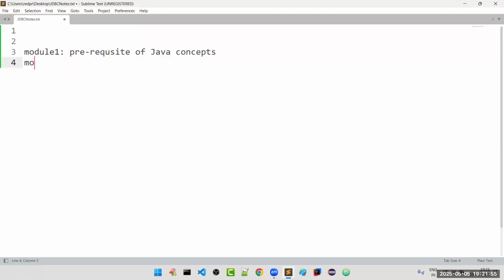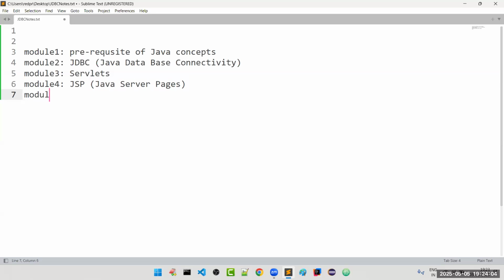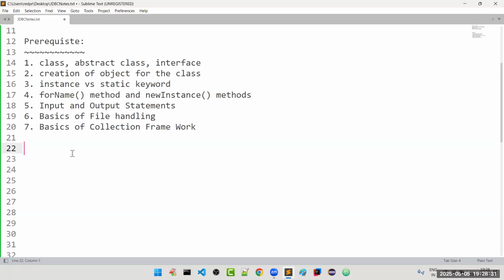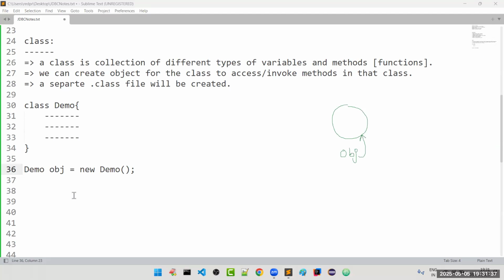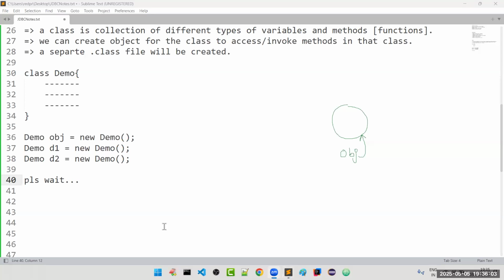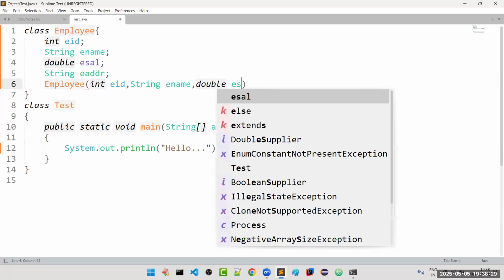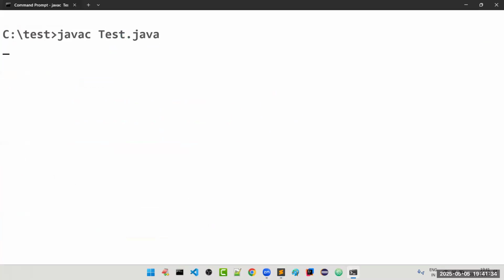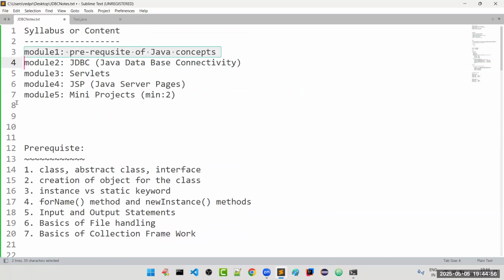ADV. JAVA (JSP, SERVLETS, JDBC) tutorials || Demo - 1 || by Mr. Prakash Babu On 05-05-2025 @7PM IST